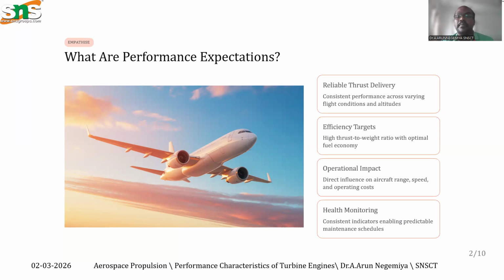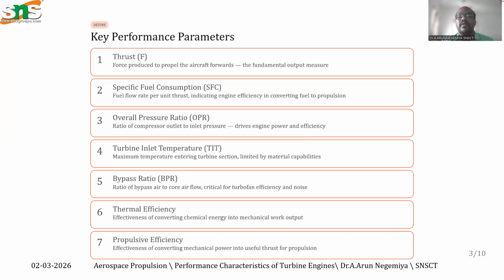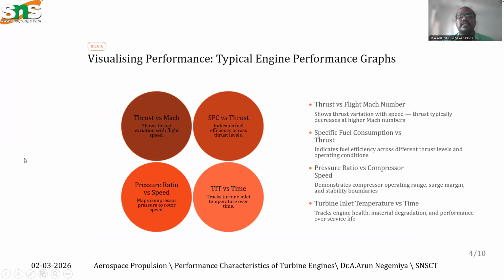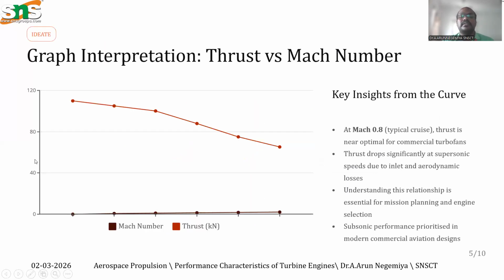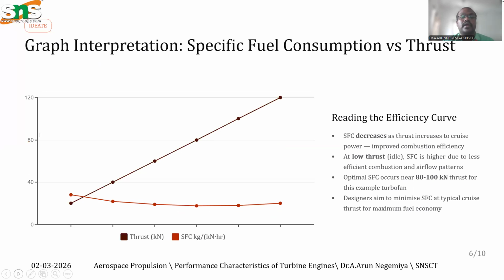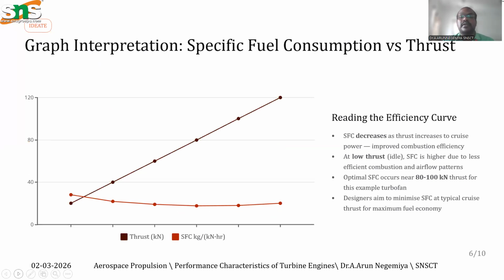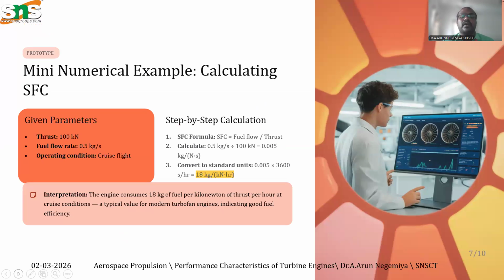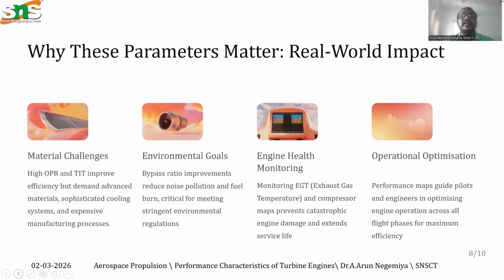Performance Characteristics of Turbine Engines | Aerospace Propulsion | SNS Institutions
Turbine engine performance is defined by efficiency, power output, and operational limits governed by pressure ratios, rotational speed, and temperature. Key characteristics include high power-to-weight ratios, sensitivity to ambient temperature, potential for cavitation (in hydraulic turbines), and the use of characteristic curves to map performance across operating ranges.

Key Performance Parameters
Efficiency: Overall efficiency is a critical metric, encompassing both thermal and mechanical efficiency.
Speed (n): Rotational speed directly impacts power and efficiency, with optimal performance typically found within specific speed ranges.
Head (H) & Flow (Q): In hydraulic turbines, performance is heavily dependent on the water head and discharge rate, often illustrated on "hill curves".
Temperature (T): Gas turbine power drops by roughly 1% per
 increase in ambient temperature, while fuel consumption increases.
Pressure Ratio: Compressor pressure ratios significantly dictate engine efficiency and power output.
Specific Fuel Consumption (TSFC): A measure of fuel efficiency, where lower values are desirable.
Characteristic Curves and Operating Limits
Performance is visualized using characteristic curves, which map relationships between speed, flow, and efficiency:

Constant Head Curves: Show performance variation at fixed head.
Constant Speed Curves: Show performance at constant speed.
Cavitation: A critical limit in hydraulic turbines, causing damage at high speeds or improper head/flow conditions, requiring specific Thoma numbers to avoid.
Surging: Part-load operation, especially in Francis turbines, can cause flow-induced vibrations.

Component-Level Performance
Gas Turbines: Performance depends on the turbine inlet temperature (TIT), with higher temperatures typically yielding higher efficiency.
Steam Turbines: Efficiency is analyzed based on blade velocity ratios, with optimum performance at specific ratios.
Jet Engines: Performance is evaluated by thrust, and fuel consumption across varying altitudes and Mach numbers